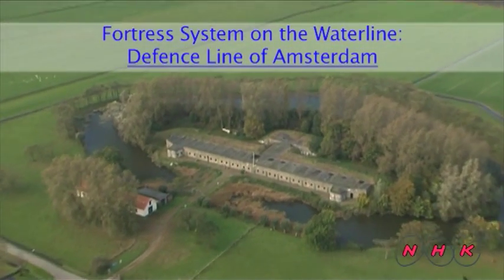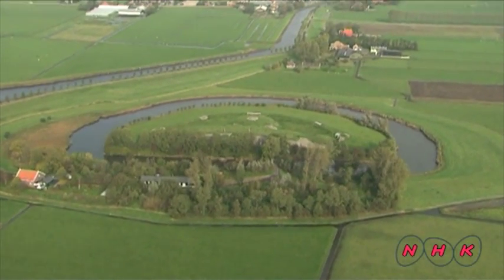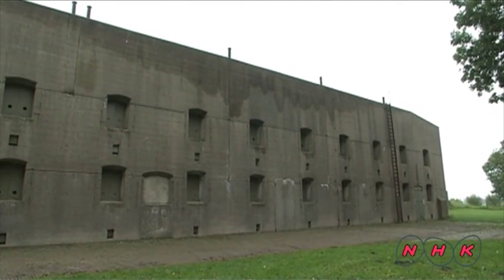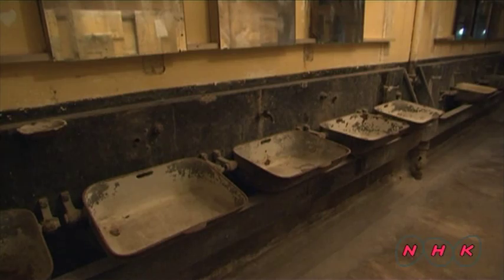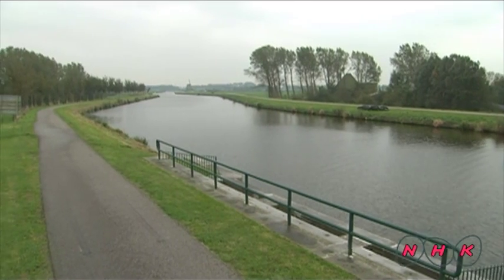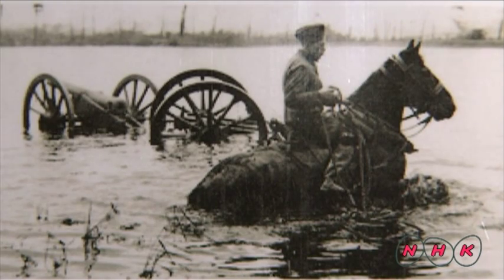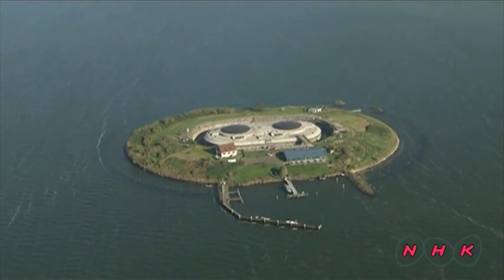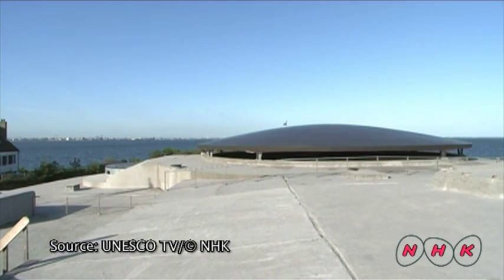Defence Line of Amsterdam (UNESCO/NHK)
Extending 135 km around the city of Amsterdam, this defence line (built between 1883 and 1920) is the only example of a fortification based on the principle of controlling the waters. Since the 16th century, the people of the Netherlands have used their expert knowledge of hydraulic engineering for defence purposes. The centre of the country was protected by a network of 45 armed forts, acting in concert with temporary flooding from polders  ...